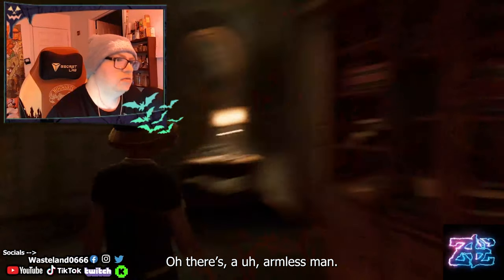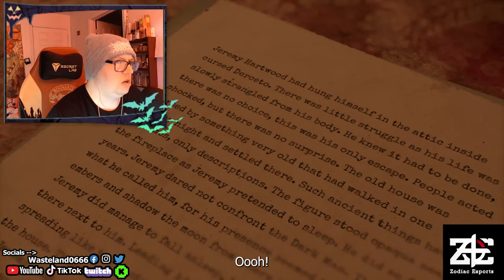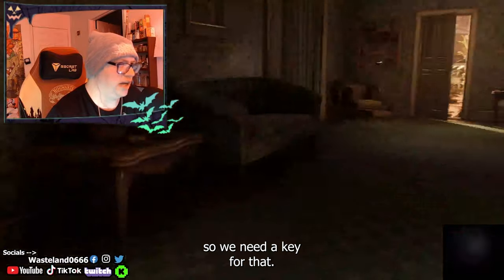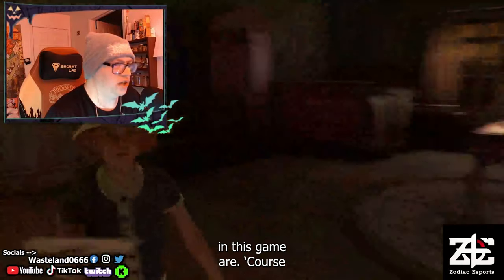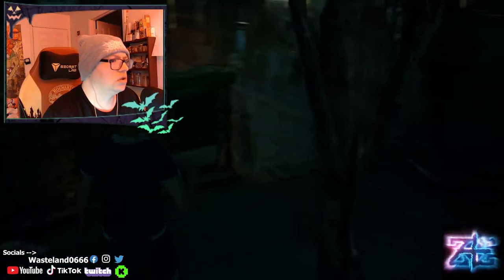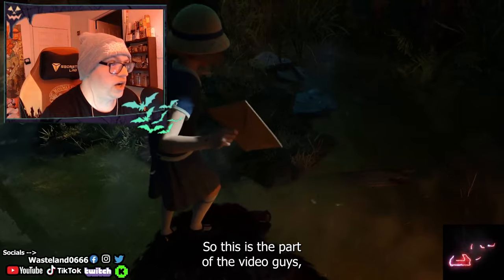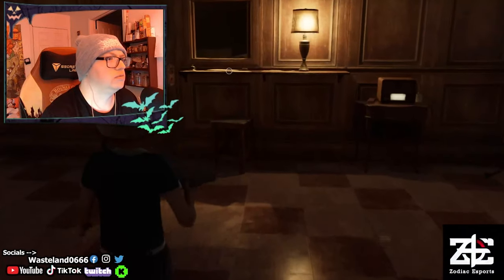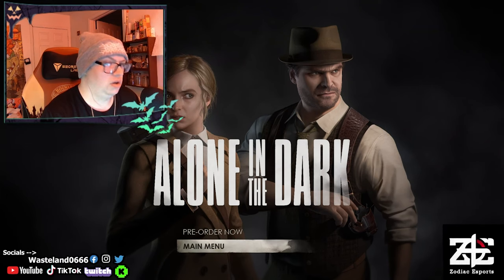Face Your Deepest Fears! | ALONE IN THE DARK PRLOGUE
Hello, Wastelanders!
In this demo of Alone in the Dark, you'll experience the chilling prologue that will set the scene for the full game. Step into the shoes of Grace and explore his dark, terrifying apartment while you try to survive.

If you're a fan of horror games, then you need to check out Alone in the Dark. This prologue demo will give you a taste of the horrors that await you in the full game, and you won't be able to resist the temptation to keep playing. Don't let the fear hold you back from experiencing the full game—play Alone in the Dark Prologue today!